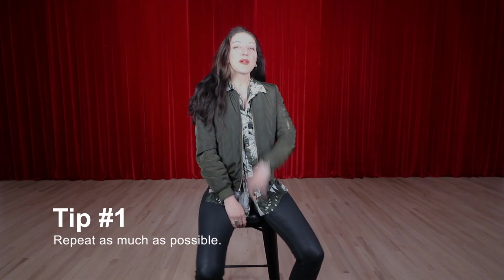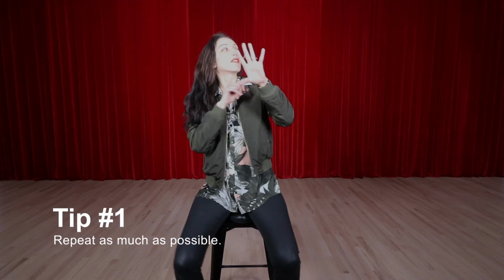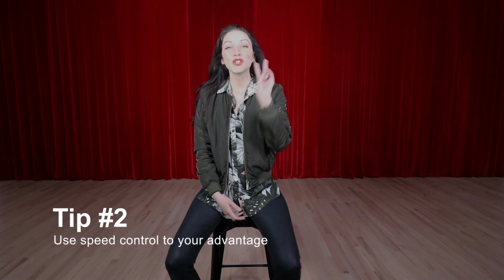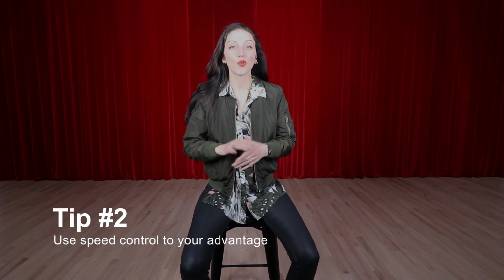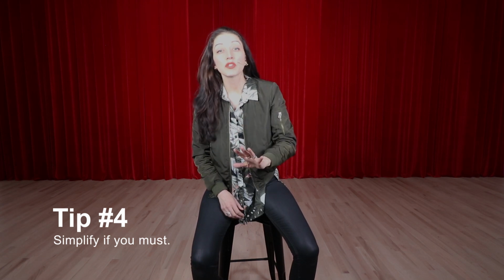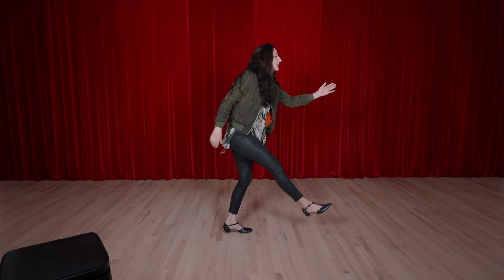How to Learn Choreography Faster | Dance Tips | Rhythmjuice.co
7 TIPS TO LEARN/DRILL CHOREO LIKE A PRO/ After years of getting ready for dance competitions, usually only having 2 weeks to drill a new piece of choreography, I have a few strategies that help me to be fast and efficient.

If you liked this video and want to see more of it: you know what to do!

♫ FREE TRAINING ♫
Sign up for a FREE membership to our online Swing Dance school:

Shoes: Volare ❤️

Let's be friends!